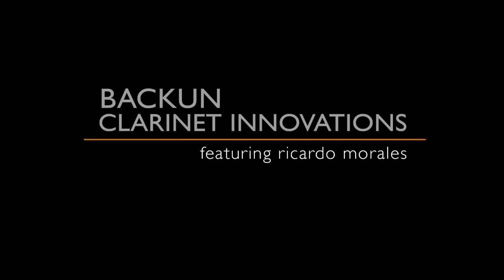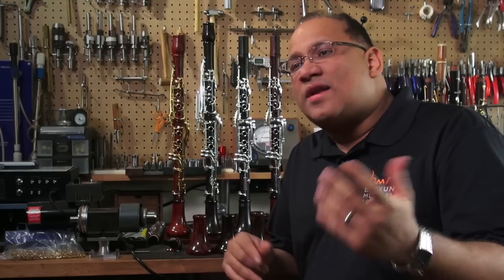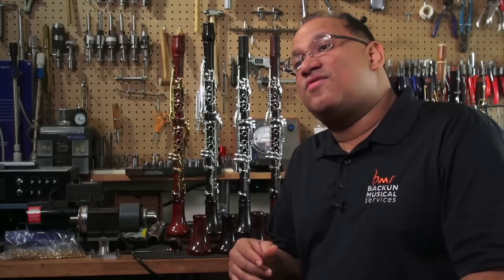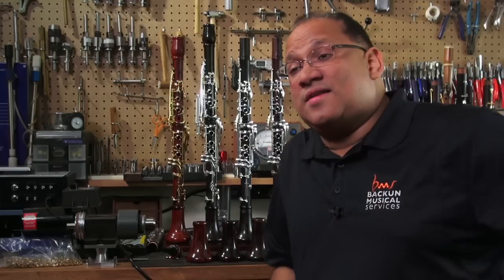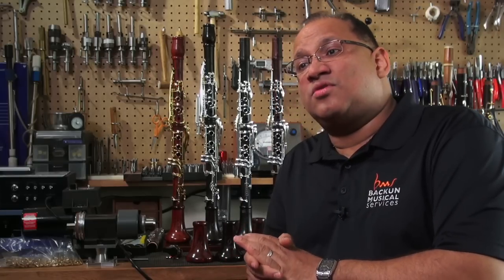Choosing Your Backun Clarinet is Easy by Ricardo Morales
Tired of trying ten or twenty clarinets to find "The One?" Then try just one Backun Clarinet. Ricardo Morales, Principal Clarinet of The Philadelphia Orchestra discusses the manufacturing and consistency of Backun Clarinets. Got questions?